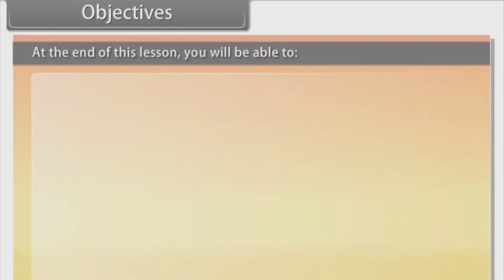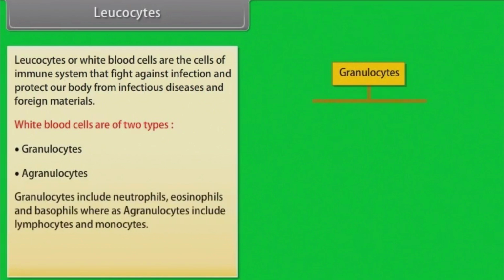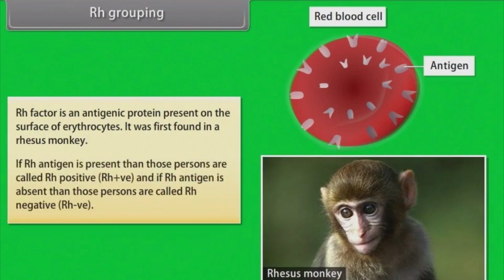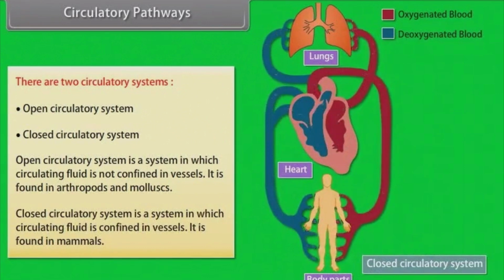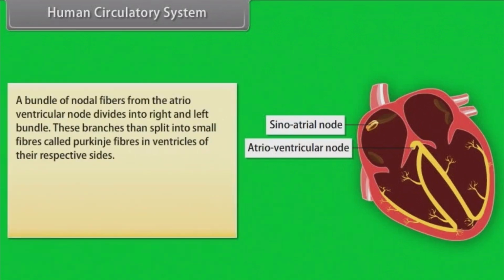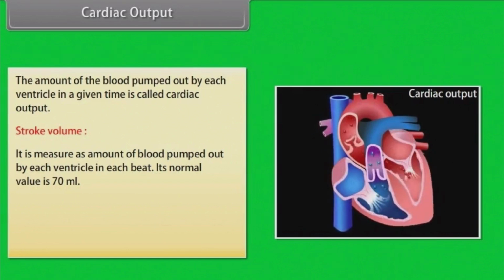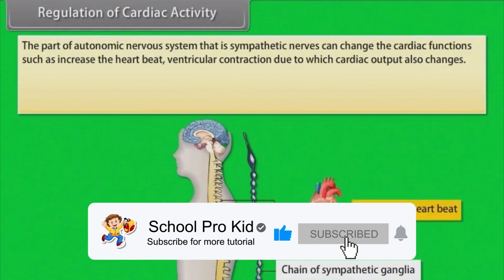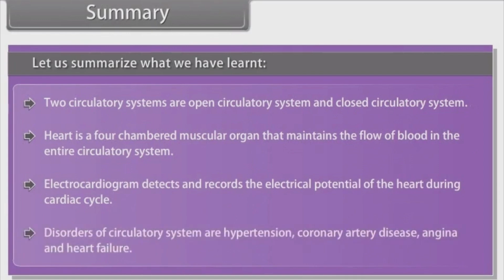🩸 Class 11 Biology – Body Fluids and Circulation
Welcome to today’s power-packed lecture on “Body Fluids and Circulation”, an essential Class 11 Biology chapter covering the heart, blood, lymph, and circulatory mechanisms in humans.

This video provides a concept-based, NCERT-aligned explanation — perfect for CBSE exam preparation and NEET 2025 revision. With labeled diagrams, real-time animations, and simplified explanations, we’ll make sure your doubts are cleared once and for all.

📌 Topics Covered in This Lecture:
🧬 1. Body Fluids:

Plasma and its functions

Formed elements: RBCs, WBCs, and platelets

Blood groups and Rh factor (ABO system)

🧫 2. Lymph (Tissue Fluid):

Formation and composition

Functions of lymph in immunity and transport

❤️ 3. Human Circulatory System:

Structure of the heart (internal & external)

Chambers, valves, major blood vessels (aorta, vena cava, pulmonary artery & vein)

Double circulation and significance

🔄 4. Cardiac Cycle:

Systole, diastole, and duration

Heart sounds (LUB-DUB)

ECG and its interpretation

💓 5. Regulation of Cardiac Activity:

Role of SA node, AV node, Bundle of His & Purkinje fibers

Neural and hormonal control

🩺 6. Circulatory Disorders:

Hypertension

Coronary artery disease (CAD)

Angina, heart failure, atherosclerosis

✅ Why You Should Watch This Video:
🎯 Covers full NCERT Class 11 syllabus

💡 NEET-level clarity and diagram-based explanation

📘 Perfect for quick revision and note-making

🩸 Clinical relevance with real-world examples

👍 LIKE the video to show your support
🔁 SHARE with friends preparing for NEET & boards

💬 Have Doubts?
Type your questions in the comments — we’ll answer or include them in our next Q&A session!